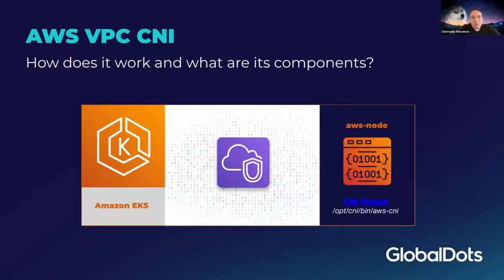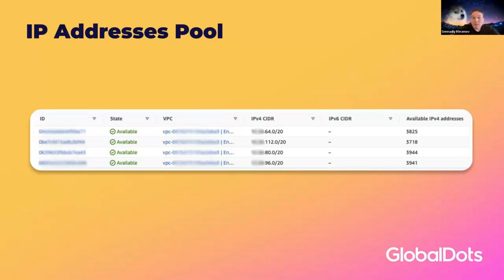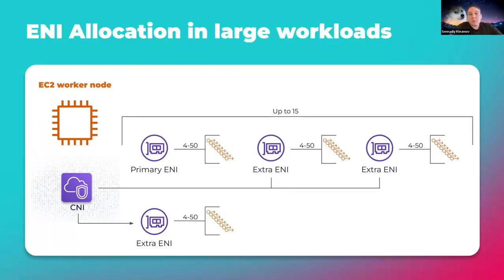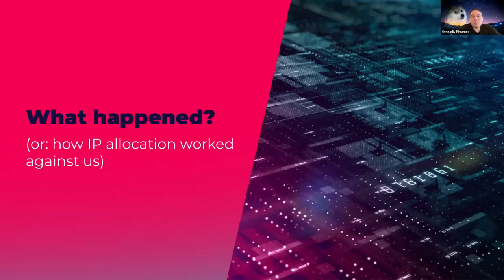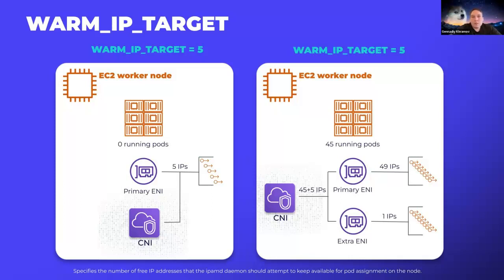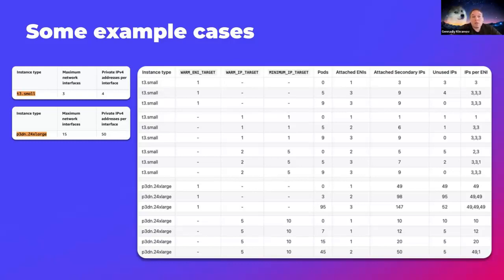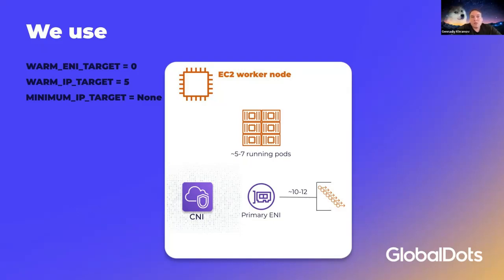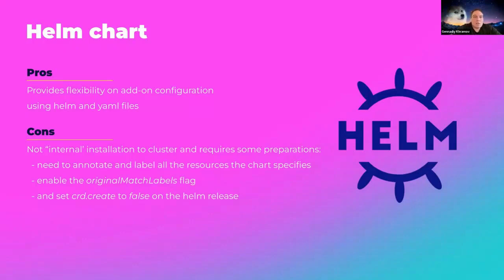Webinar: Configuration Masterclass in AWS-VPC-CNI-K8S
Whether your organization is operating on a multi, hybrid or private cloud environment - one thing is certain: if you don't pay enough attention to your Kubernetes networking, your team could encounter significant issues, and spend costly time they don't really have on debugging and fixing.

The Virtual Private Cloud (VPC) Container Network Interface (CNI) Plugin of AWS Managed Kubernetes Service, when misconfigured, could cause havoc to businesses in several areas:

* Your end-users might suffer from limited connectivity or no connectivity at all.
* Network policies issues.
* Loss of a significant security layer to your estate.

The good news: all of these are avoidable by deploying AWS VPC CNI best practices.

AWS-VPC-CNI-K8S leverages EC2’s (Amazon's Elastic Compute Cloud) ability to provision multiple elastic network interfaces (ENIs) to a host instance, each with multiple secondary IP addresses, to get multiple IPs allocated from the VPC pool. It then hands out these IPs to pods on the host and connects the ENI to the virtual ethernet port (veth) created on the pod.

Join our DevOps Masterclass Webinars, to keep yourself on top of the latest trends & essentials to DevOps success.